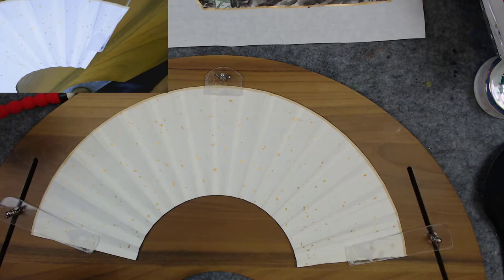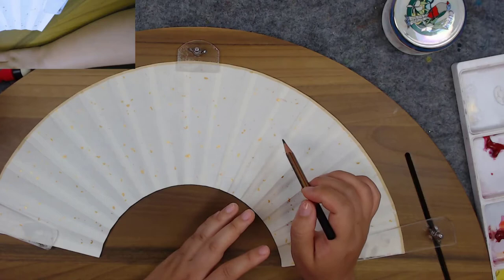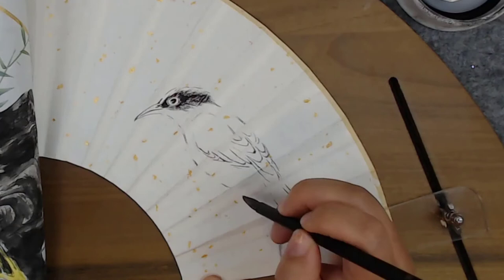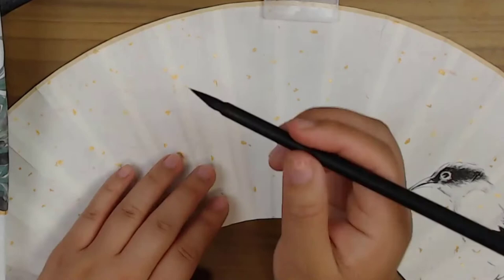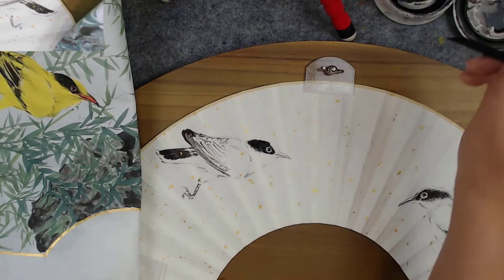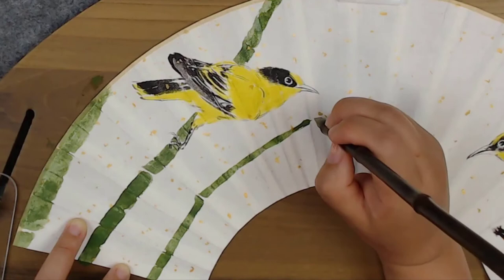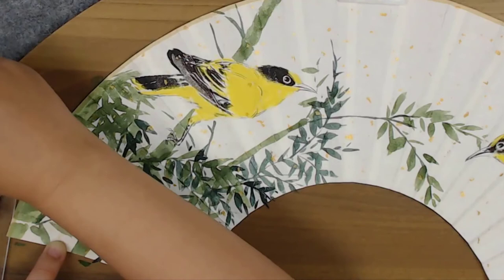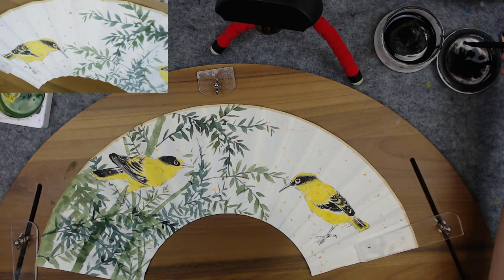Traditional Chinese Fan Painting Tutorial: Step-by-Step Guide to Creating Exquisite Art 1 如何画扇面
00:00 Intro about drawing process
09:43 Oriolus bird painting

In this step-by-step tutorial, learn the art of painting a Chinese fan in the traditional style. Discover the rich history and techniques behind this beautiful art form as I guide you through the process. From selecting the right materials to mastering intricate brushwork, you'll gain the skills to create your own stunning Chinese fan masterpiece. Join us and immerse yourself in the captivating world of traditional Chinese fan painting.

Materials Used:
Chinese fan
Chinese Watercolor paints
Chinese ink
Brushes (detail, flat, and round)
Palette and water container
Rice paper

Thank you everyone for being part of my YouTube Channel. I really enjoy reading your comments.You guys are the reason I keep uploading new videos!
My Chinese short videoes channel